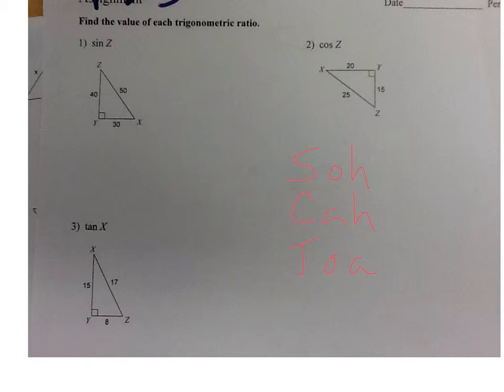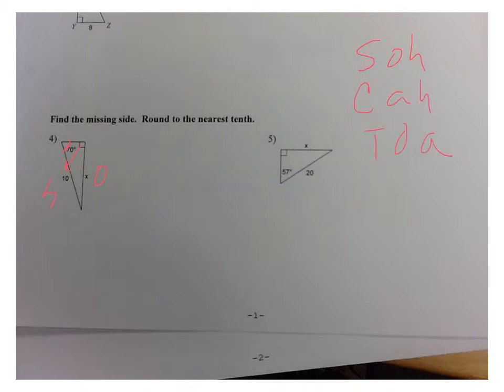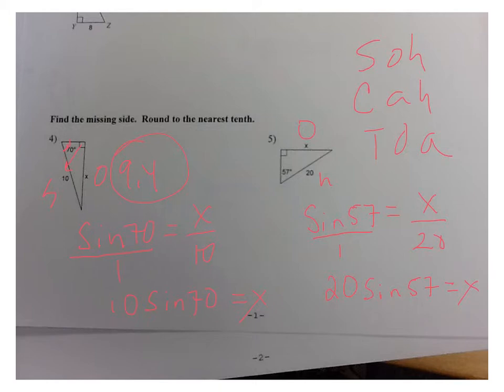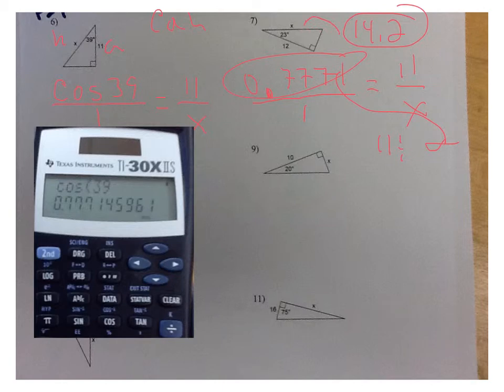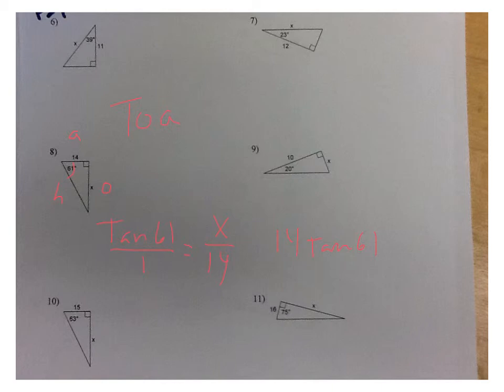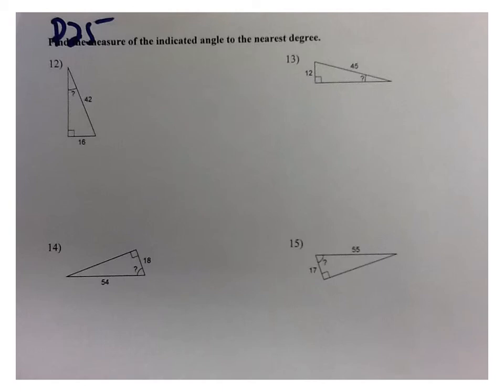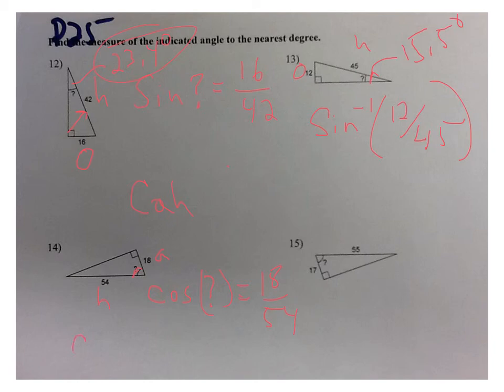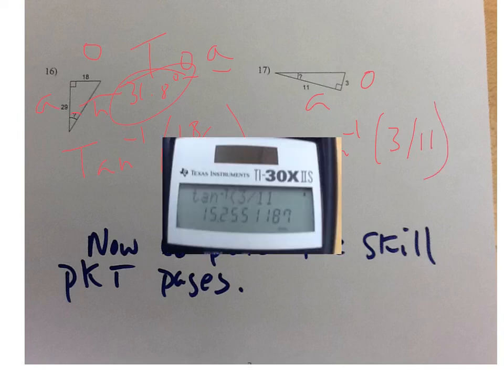Notebook pages 23-25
Video Walk through for Solving Right Triangles with trig IM Measurement.